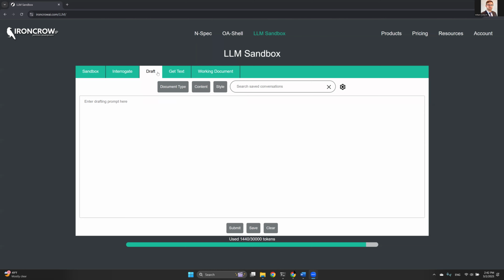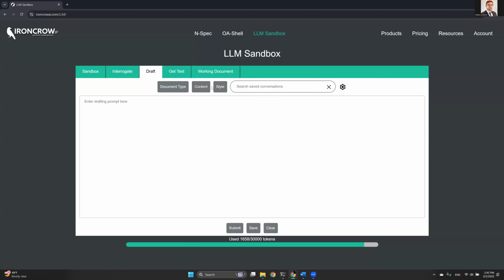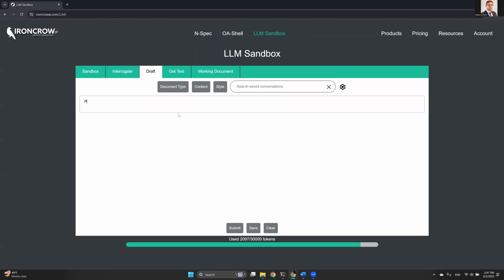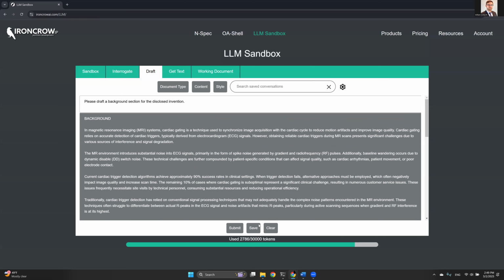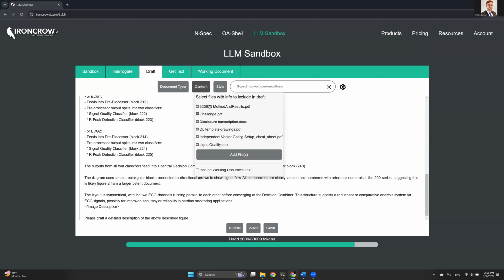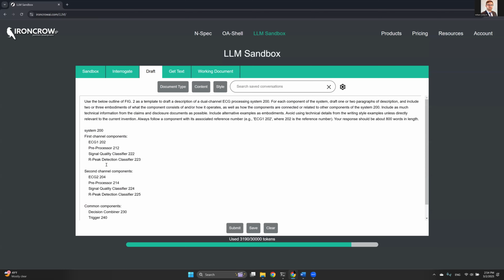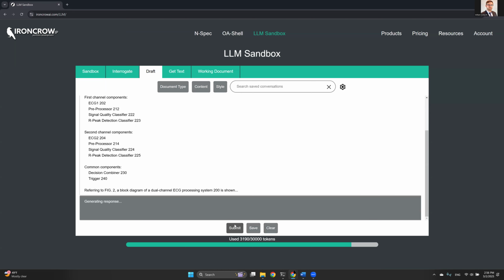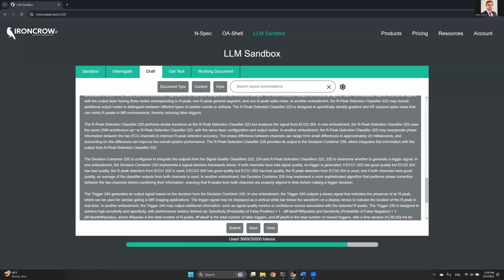Drafting patent applications using the LLM Sandbox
Learn how to draft patent applications 2x or 3x faster using the Draft tab of the LLM Sandbox.